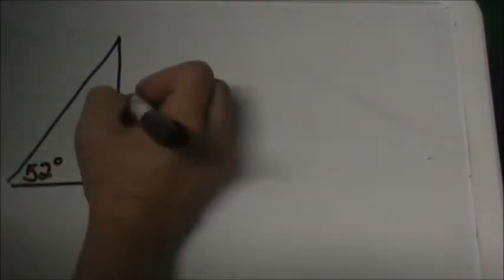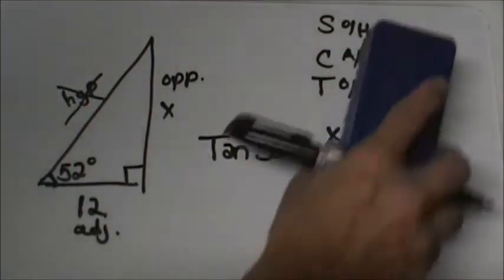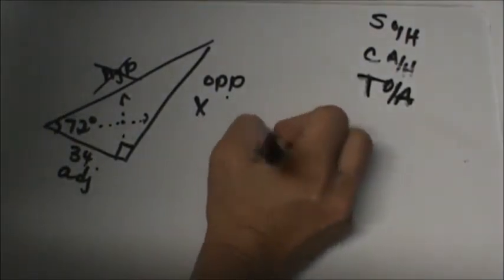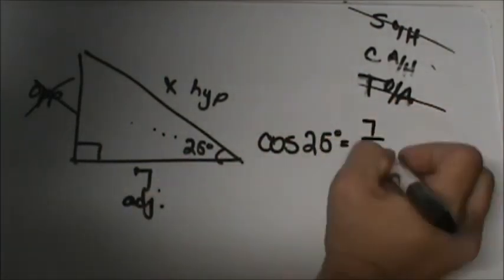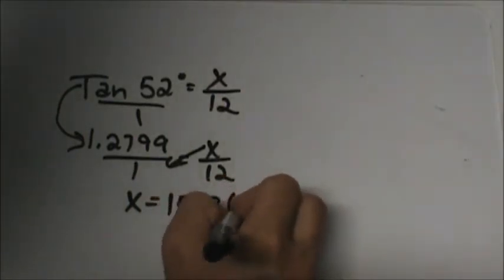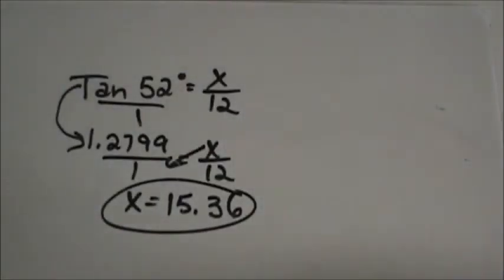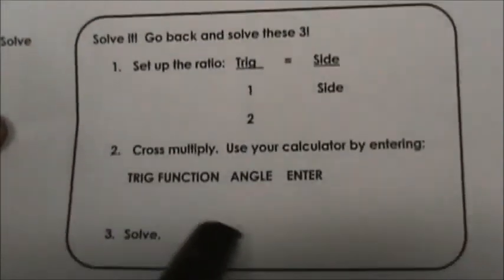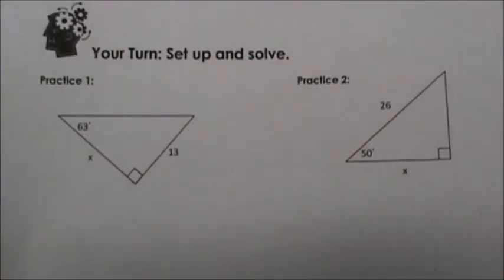Using Sine,Cosine,and Tangent to find missing sides of a TRIANGLE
Learning how to use the trig functions
Reviewing the steps
1.  Find the reference angle.
2. Label OPPOSITE, ADJACENT, HYPOTENUSE
3. Which two do you have?  Which function is it?
4. Set up the ratio
5. Solve it!
5:11 Practice problem 1 Deciding the functions
6:30 Practice 2 Find opposite side using tangent
7:45 Practice problem 3 using cosine
9:53 Solving Tan 52/1 = x/12
12:33 Solving Sin48/1=x/17
13:39 Solving Tan72/1 = x/34
15:03 Solving cosine 25/1  = 7/x
17:22 Reviewing using trig functions
1. Set up the ratio:
2.  Cross multiply.  Use your calculator by entering:
TRIG FUNCTION   ANGLE    ENTER
3.   Solve.
If you need help in trigonometry I have put together a trigonometry unit. This is one video of the trigonometric unit that contains 14 videos, along with a note taking guide for each video, Click here for the table of contents: